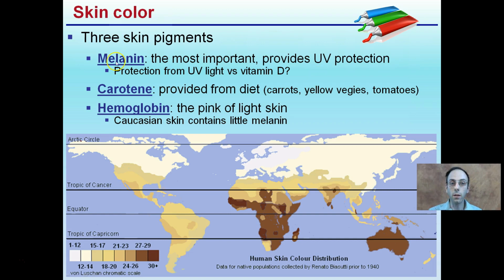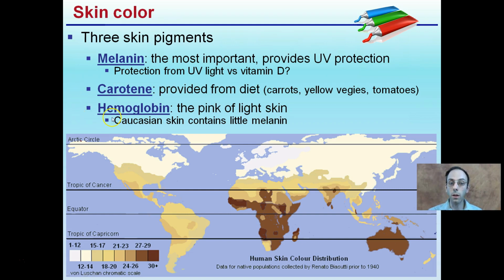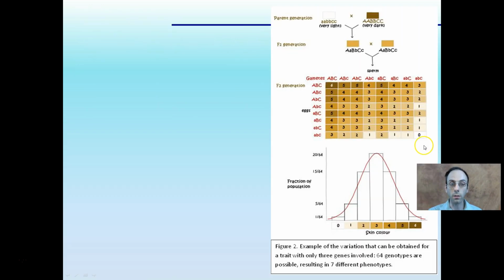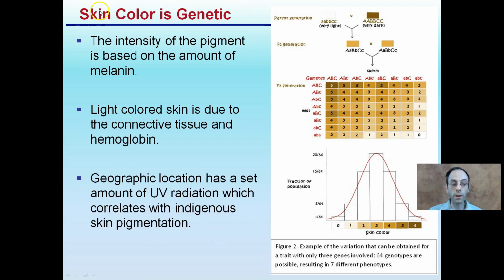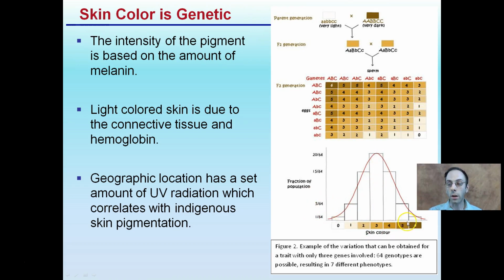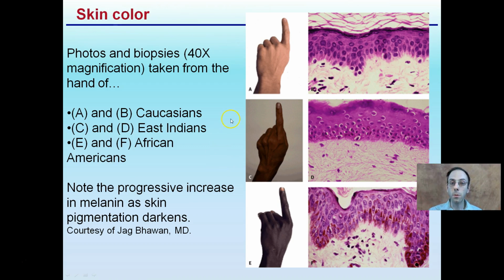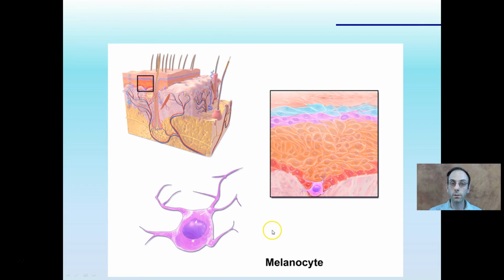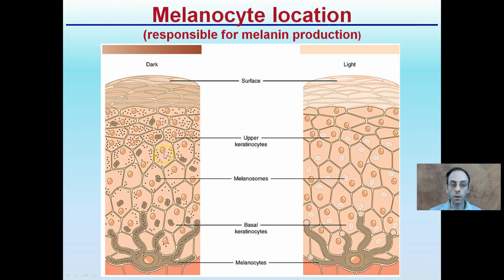Skin Color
The intensity of the pigment is based on the amount of melanin.  The geographic location relates to UV light exposure which has a connection with the typical "native" skin pigmentation.

*Due to the description character limit the full work cited for "Skin Color" can be viewed